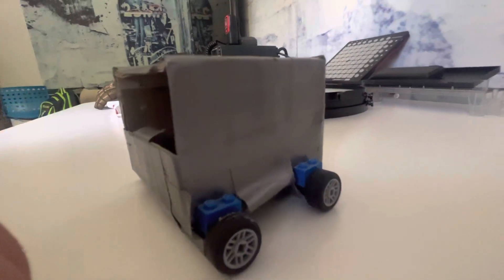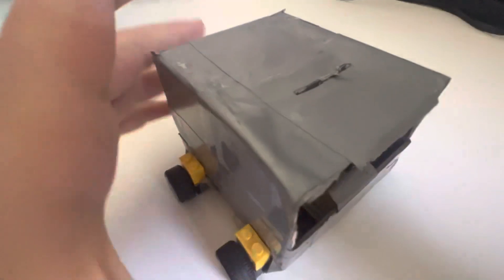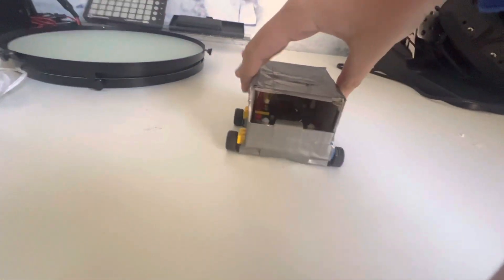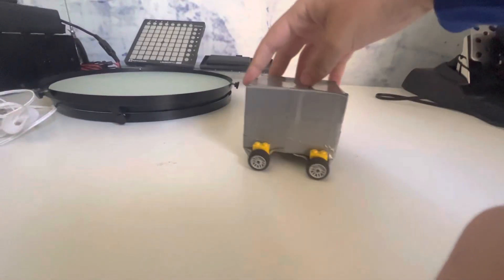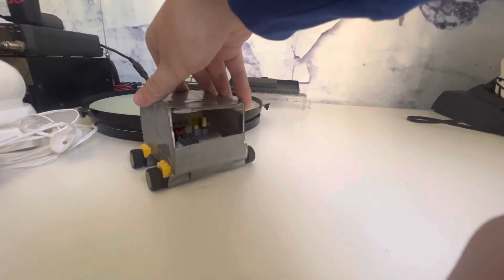The Van Of Awesomeness- made with LEGO!